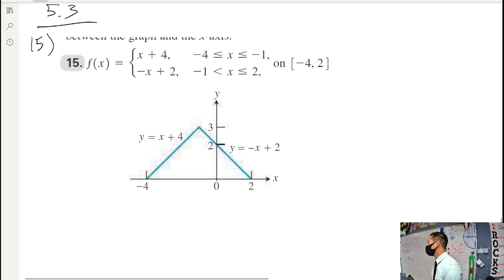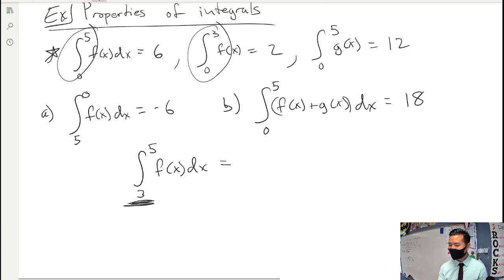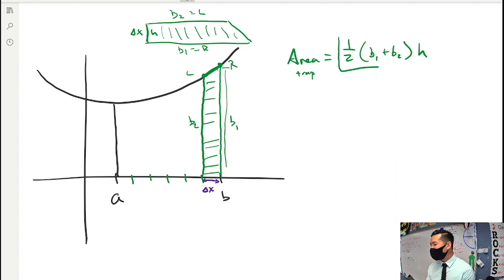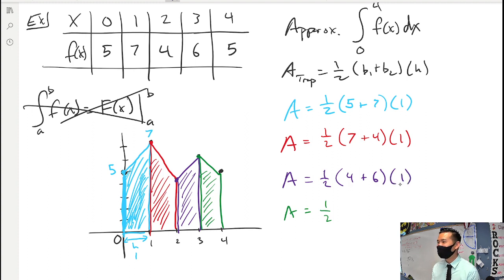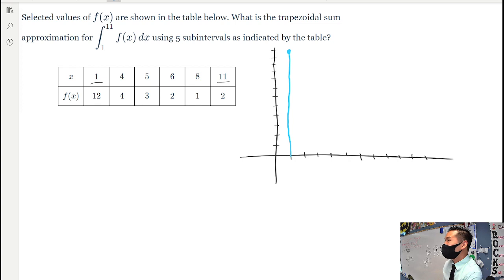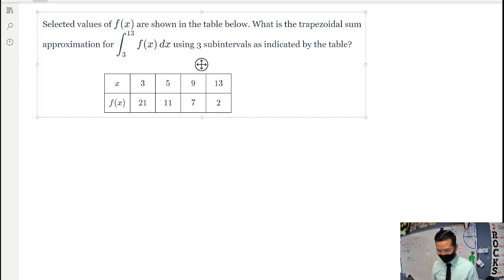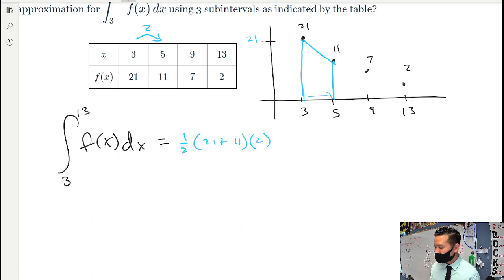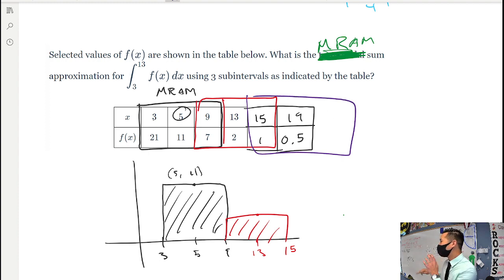AP Calc AB 3-8-22